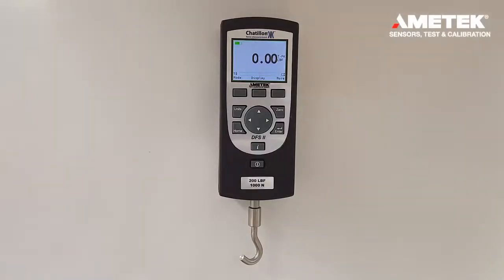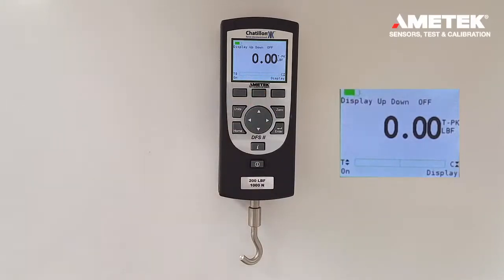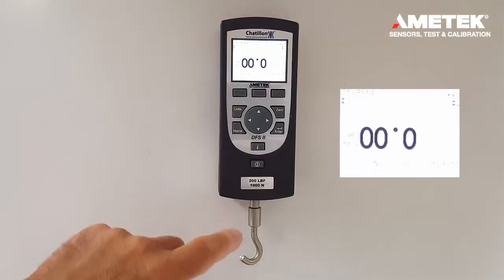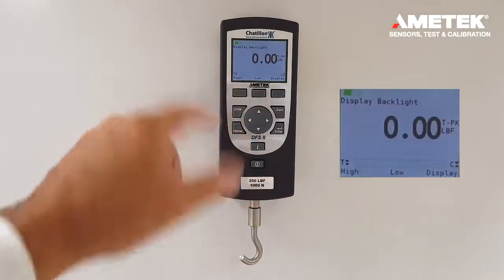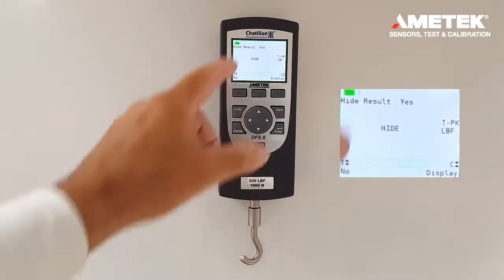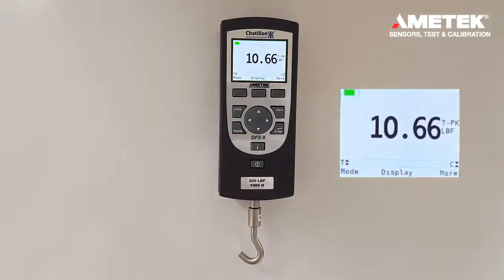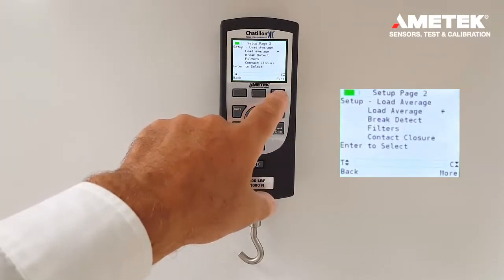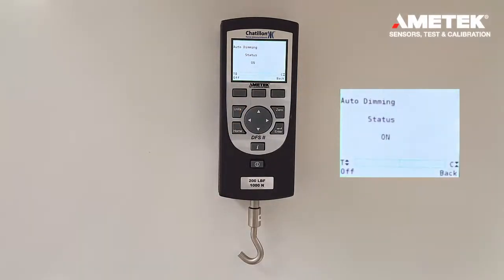Chatillon DFE and DFS II Force Gauges - Change display Settings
Learn how you change display settings such as rotation of screen, backlight intensity, blind testing where display is hidden during test, and auto dimming functionality for extended battery life.

The features of the DFE and DFS II force gauges are many. Check out the various How-To videos for these digital force gauges here on our YouTube channel.

For more details about Chatillon force testing equipment or Lloyd Instruments materials testing equipment,

AMETEK STC
8600 Somerset Drive
Largo, Florida 33773
USA